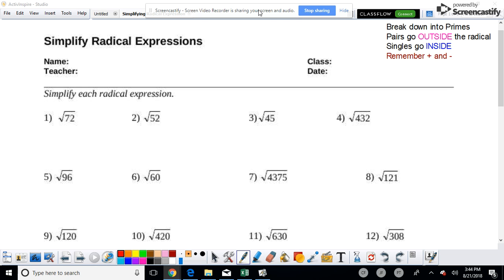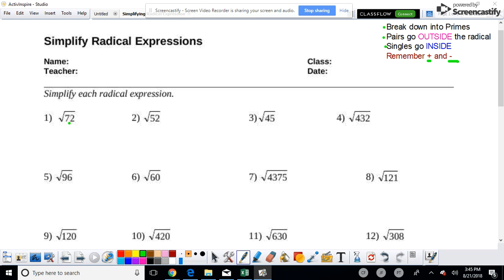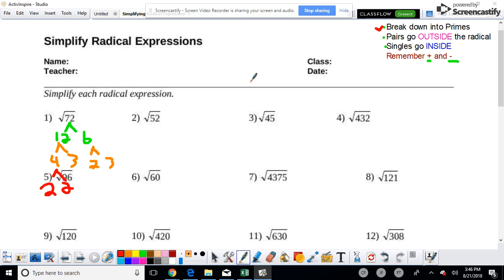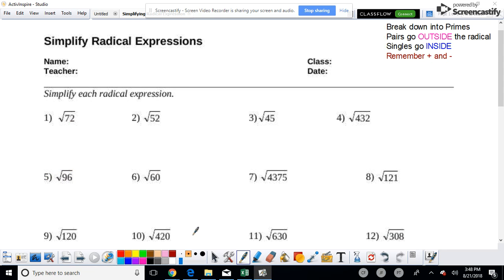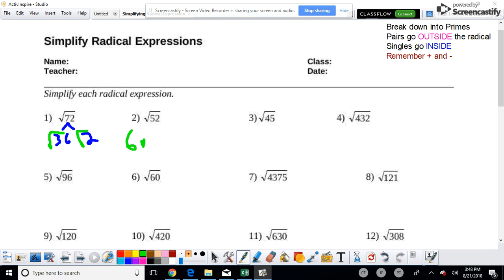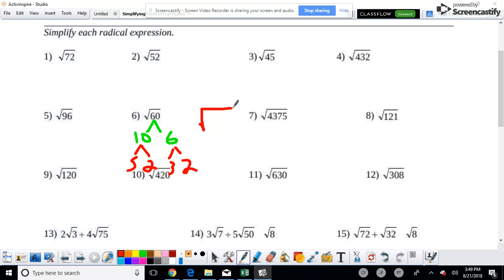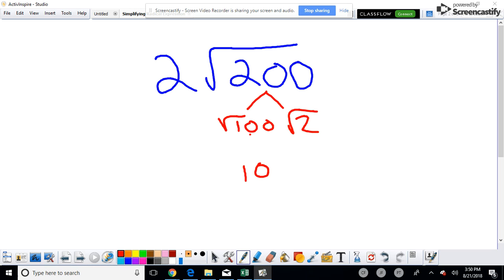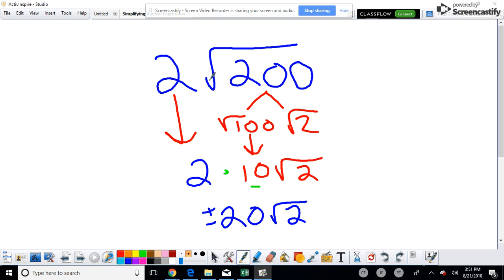Simplifying Radicals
A simple video to show how radicals are simplified. This video teaches the following steps: Break into Primes, Pairs Outside, Singles Outside,  and Remember + and -